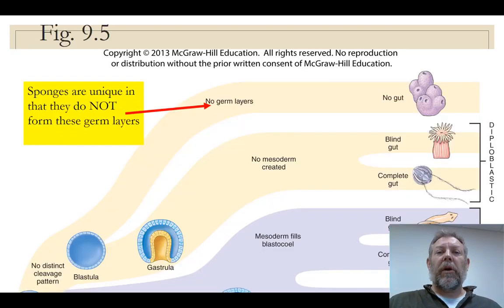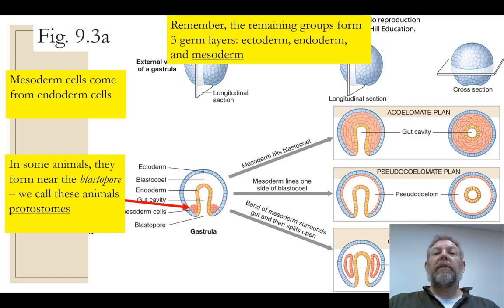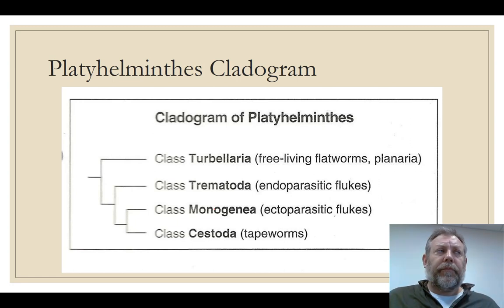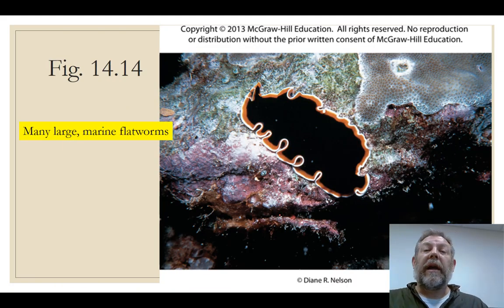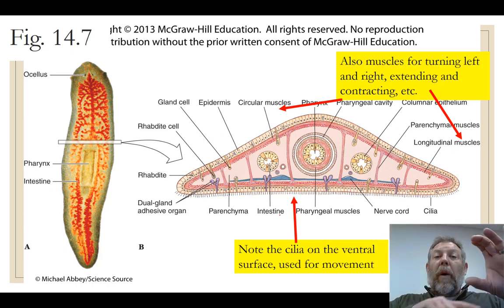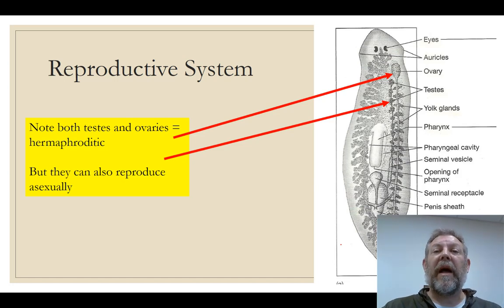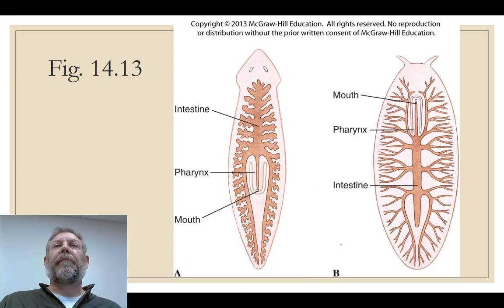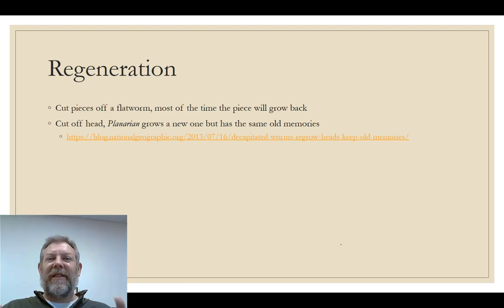Zoology Lab 07 - Flatworms Part 1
Introduction to the Platyhelminthes or flatworms in Zoology lab.